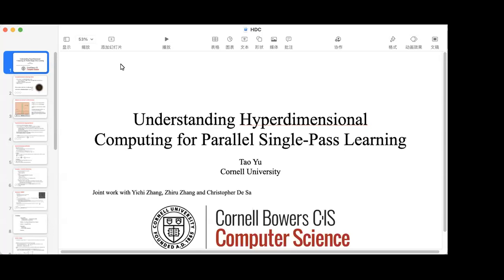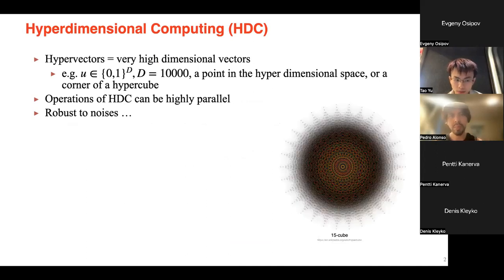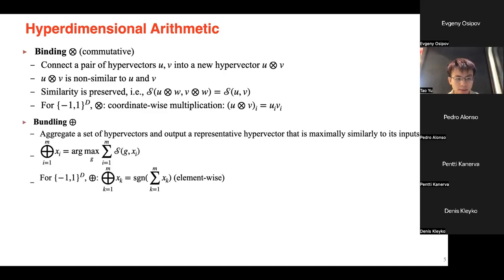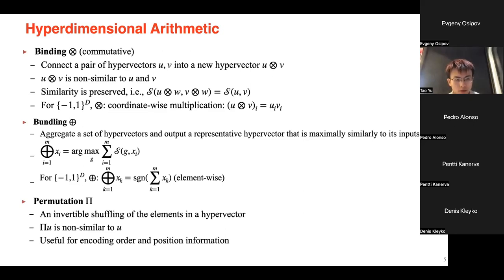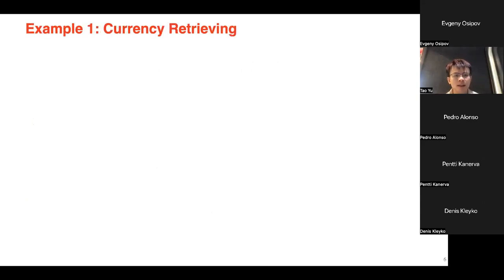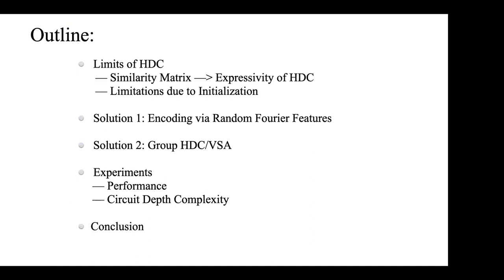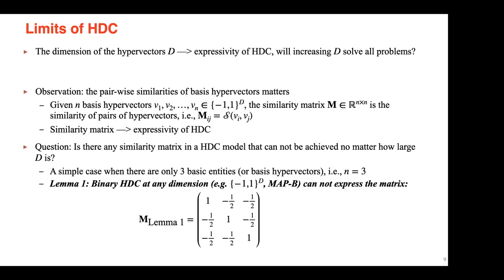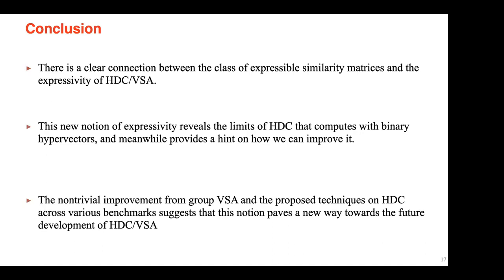VSAONLINE. WS22. Tao Yu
VSA/HD Webinar Series. Tao Yu.